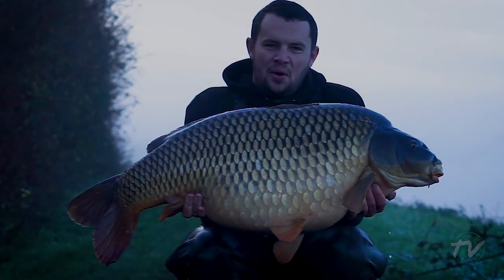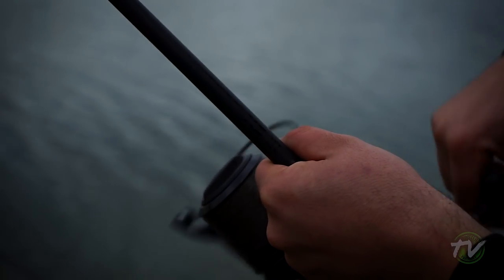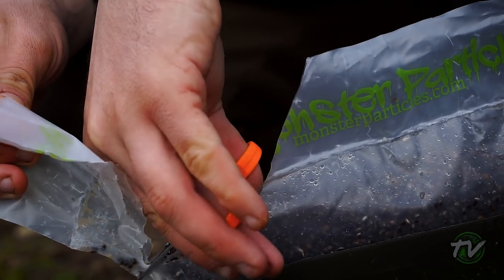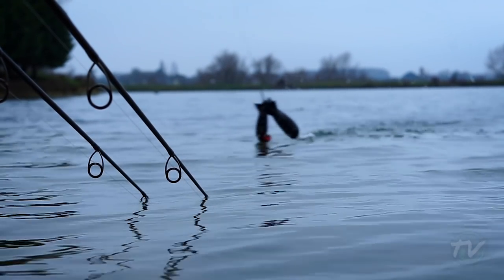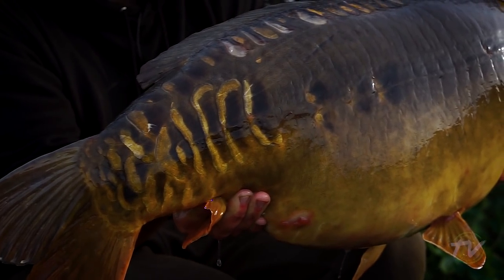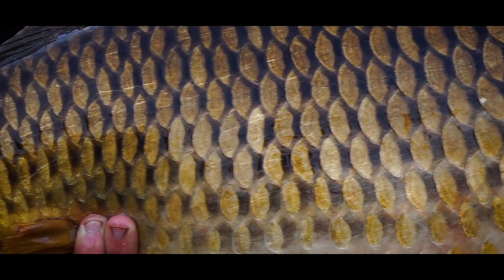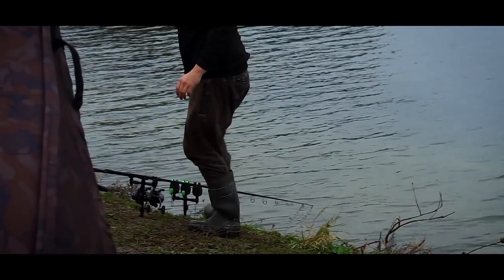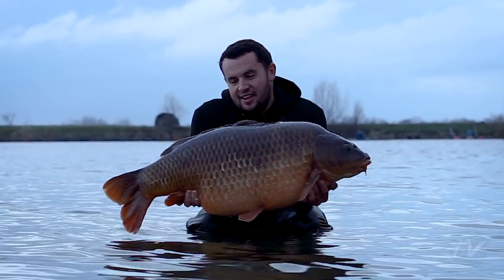**TOM MAKER AT BERNERS HALL- HUGE CARP!**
Join Tom Maker on the banks of Berners Hall in Essex, where he shows how to fish with natural baits and keep the bites coming in the colder months!
The session ended up being greater than we could have EVER expected!